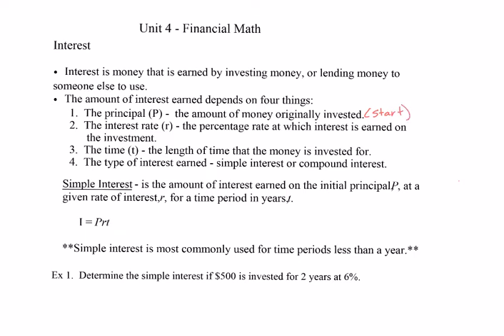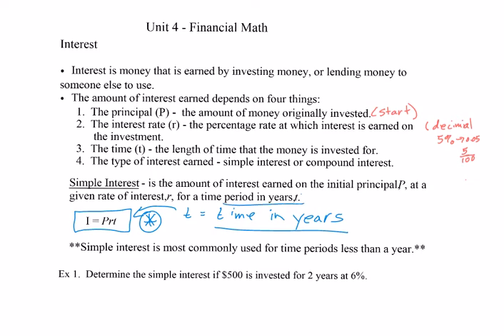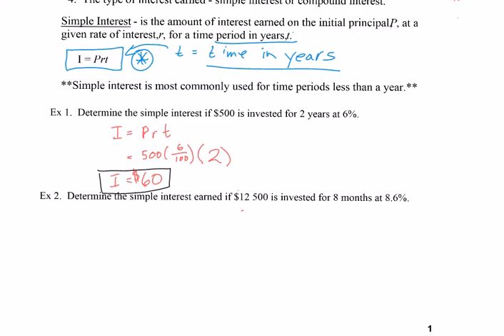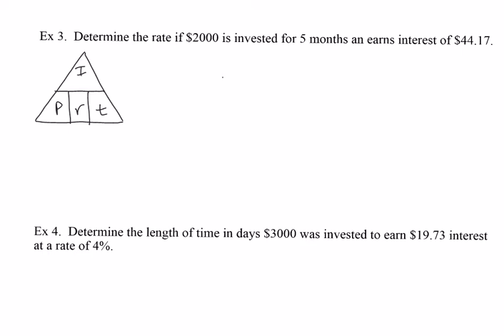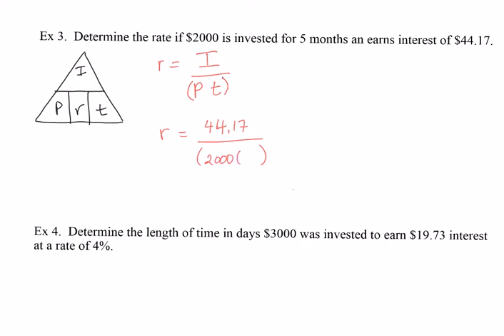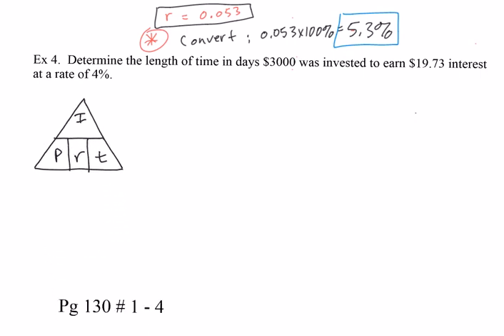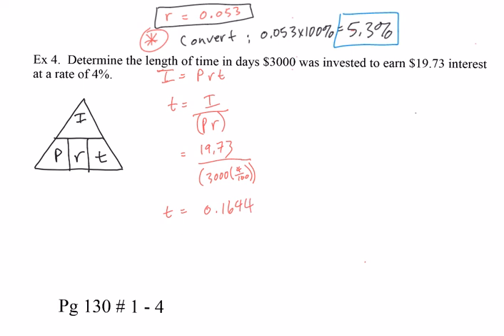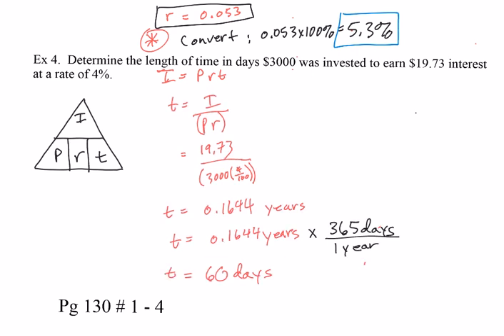MCF3M U4 1 Simple Interest